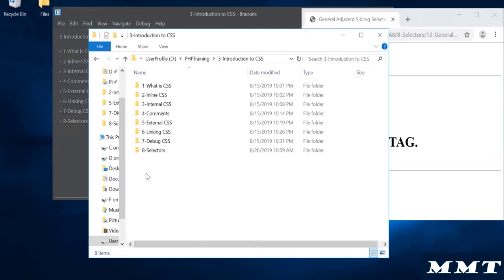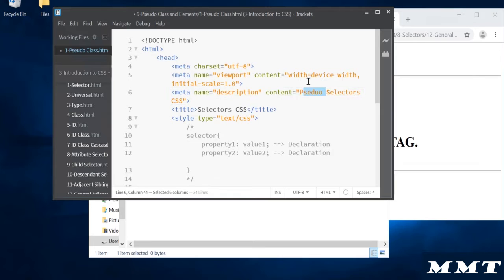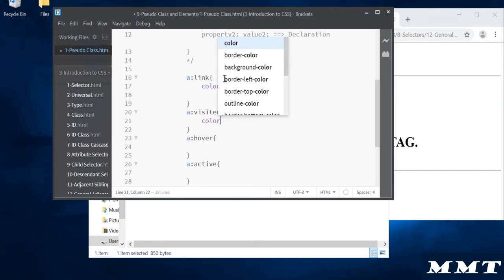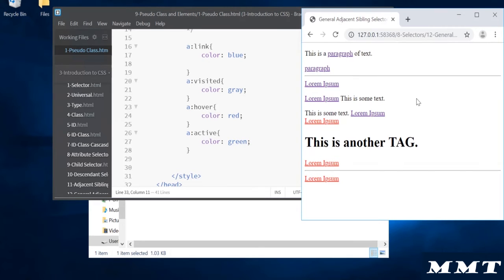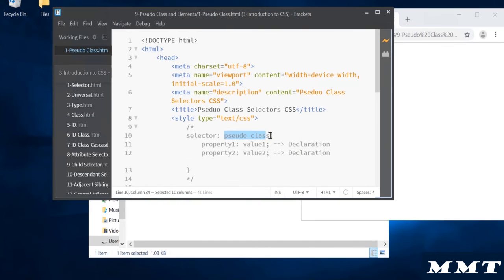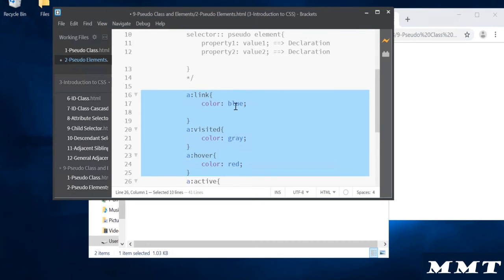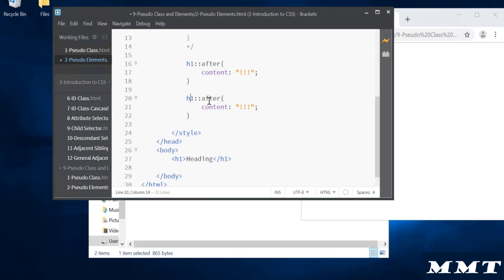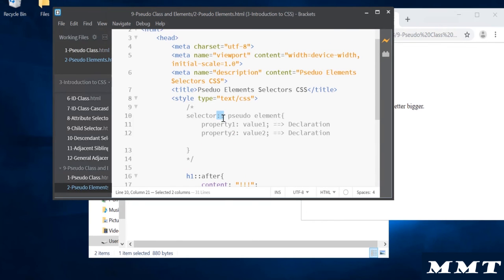PSEUDO CLASS AND ELEMENTS In CSS ~ How to use PSEUDO CLASS AND ELEMENTS In Html/CSS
Hi Guys,

In This Video, I will teach you about PSEUDO CLASS AND ELEMENTS IN CSS.I hope this video will be very beneficial for the beginners.